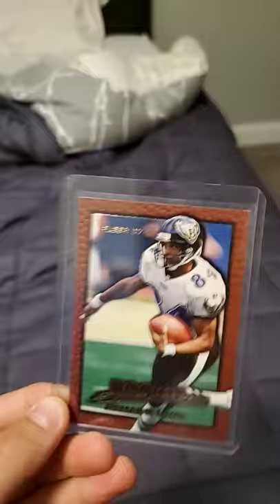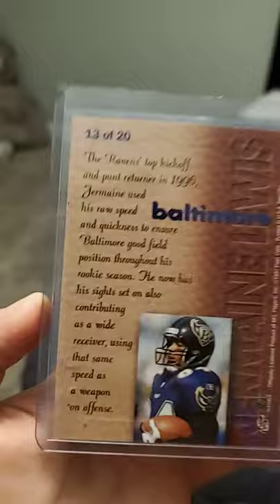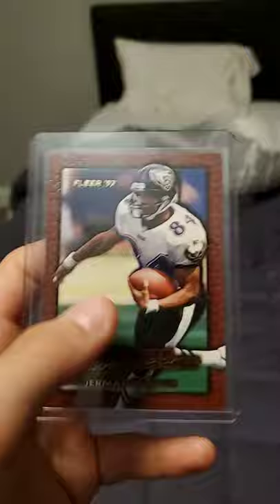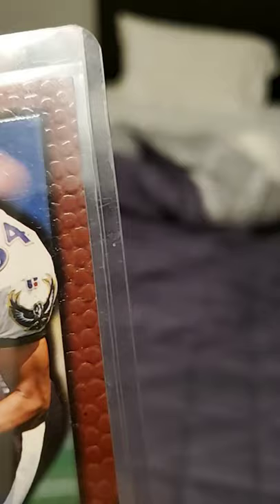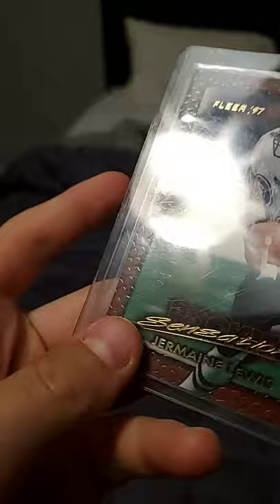1997 Jermaine Lewis football card. Does anybody wanna buy it?